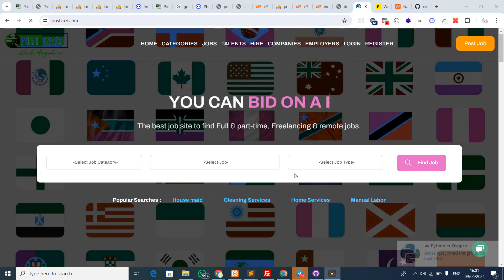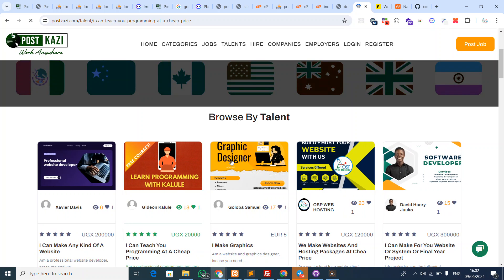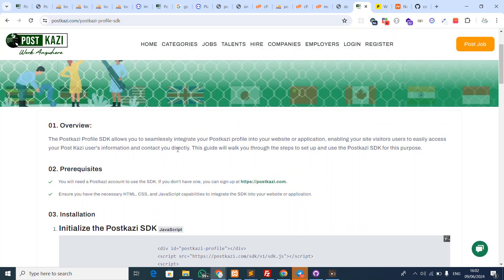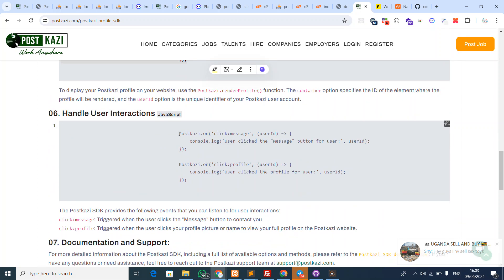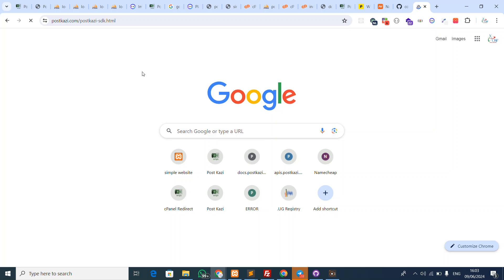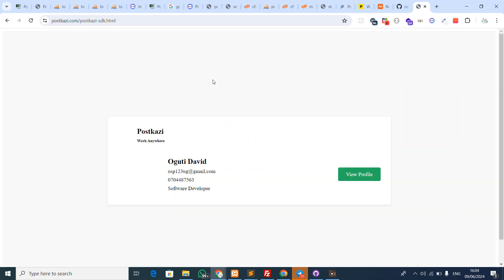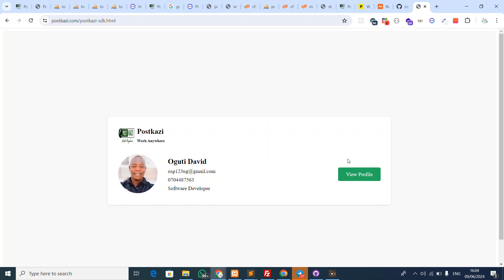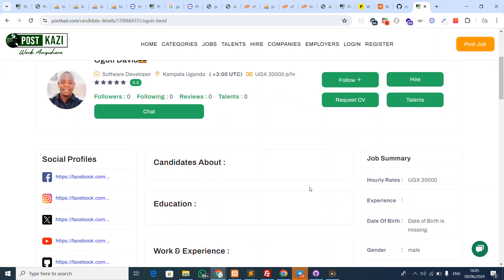POST KAZI User Profile SDK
Post Kazi - SDK implementations
The Postkazi Profile SDK allows you to seamlessly integrate your Postkazi profile into your website or application, enabling your site visitors users to easily access your Post Kazi user's information and contact you directly. This guide will walk you through the steps to set up and use the Postkazi SDK for this purpose.